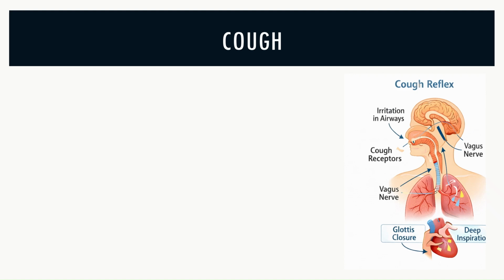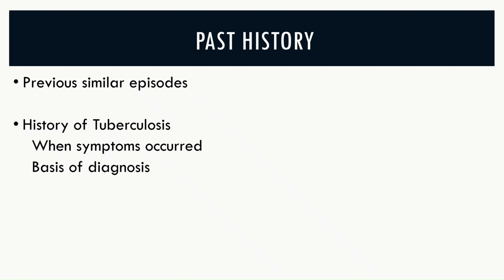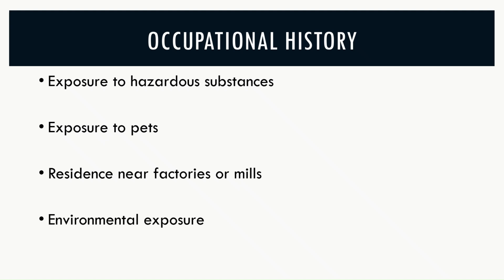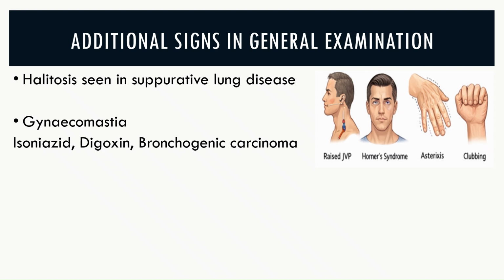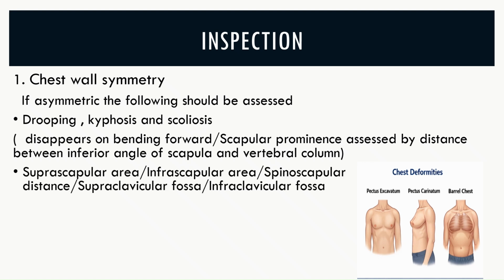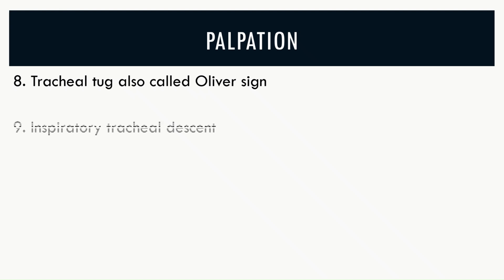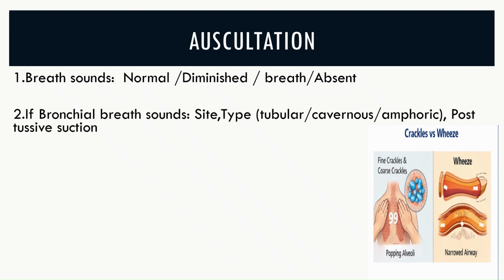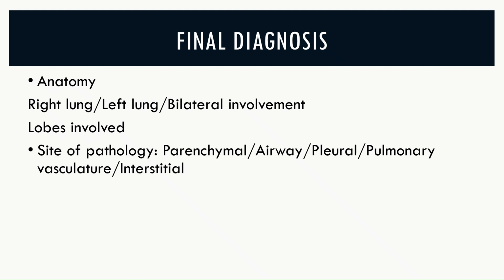RESPIRATORY SYSTEM CASE PRESENTATION FORMAT| CLINICAL SERIES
Respiratory system case presentation explained step by step for MBBS students, interns, and postgraduate residents.
This video discusses the structured format for respiratory system case sheet including history taking, general examination, respiratory system examination, and formulation of clinical diagnosis.
Topics covered:
• Presenting complaints in respiratory diseases
• Detailed respiratory history taking
• Past, personal, and occupational history
• General physical examination
• Inspection, palpation, percussion, and auscultation
• Examination of other systems
• Structured clinical diagnosis approach
This video focuses on the format of respiratory case presentation.
A separate video will cover detailed respiratory system examination techniques.
Useful for:
MBBS clinical postings
MD / DNB Medicine
MD Pulmonology
Practical examinations
Long case presentations